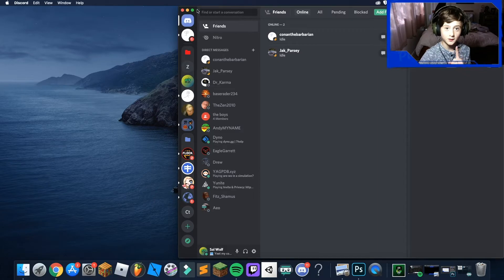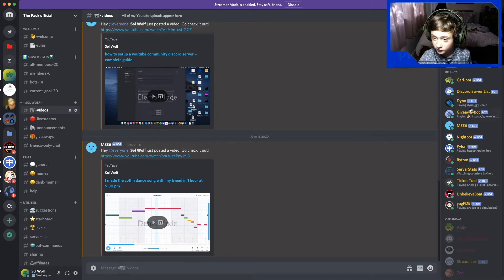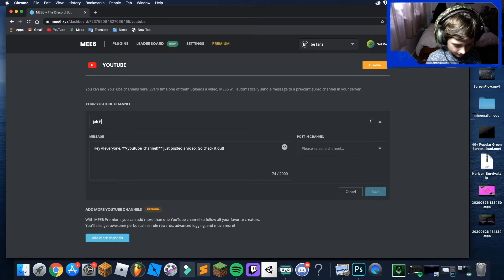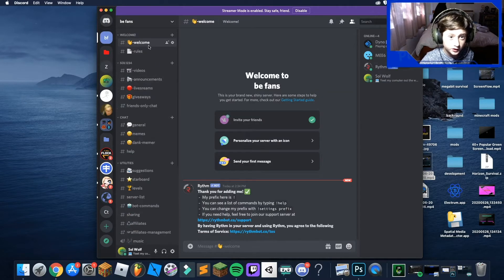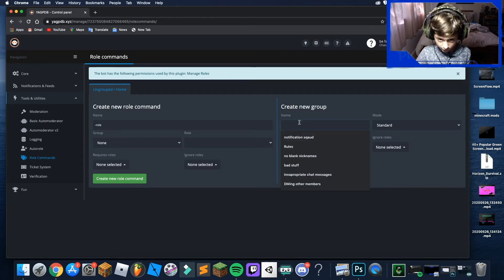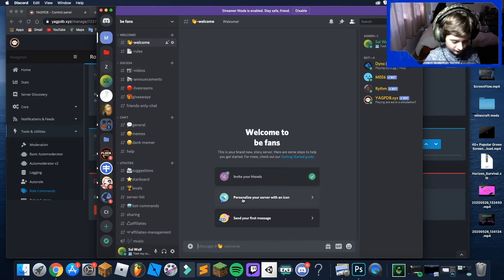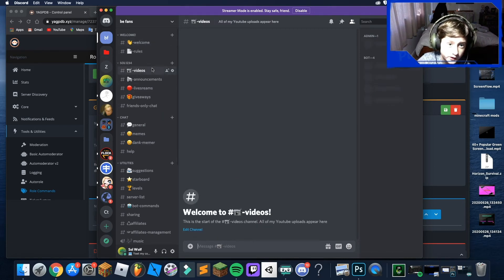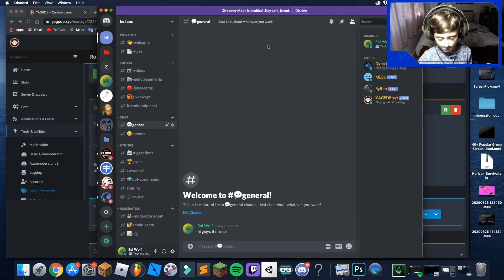How to setup a REALLY GOOD discord server!! (SUPER EASY) (with template!)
Hello everyone, today I will show you how to make a SUPER good discord server for your fans(includes template).

--TIMESTAMPS--
server: (0:00)
bots: (3:20)
reaction role: (10:13)
description and clean-up: (15:29)
end: (17:37)

yagpdb command: -rolemenu create [group name] -m [message id] -rr -nodm